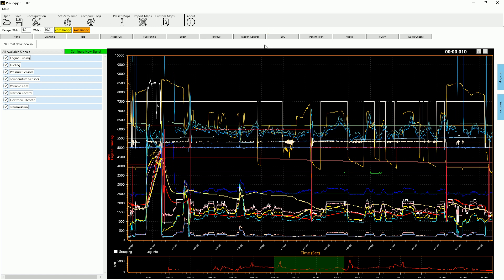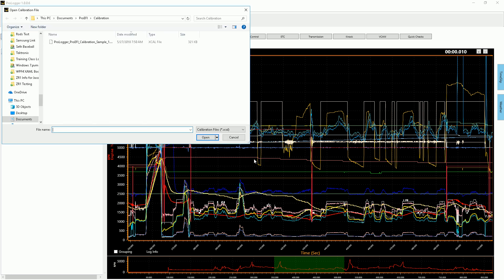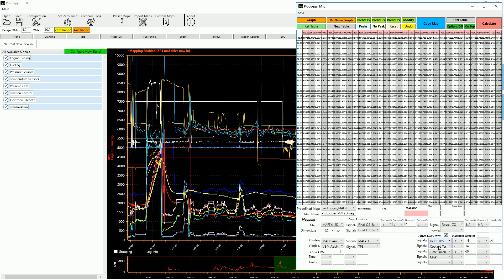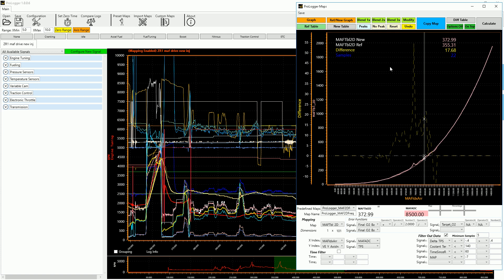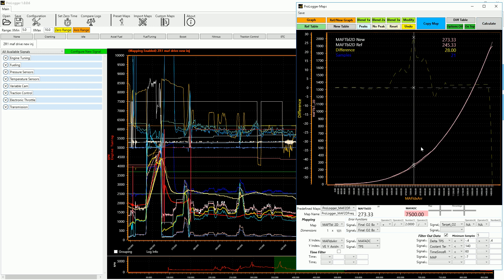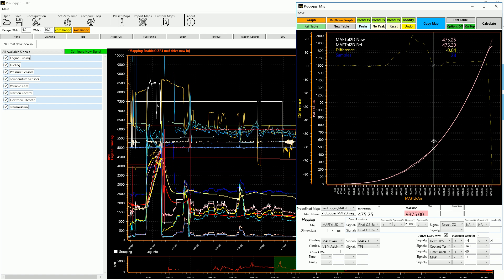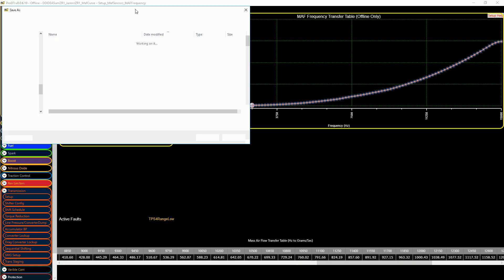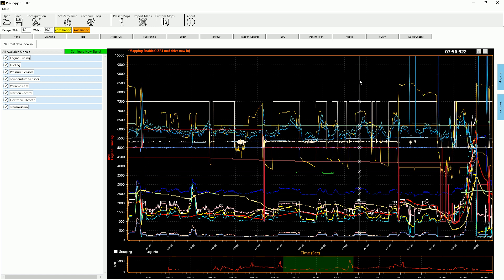ProLoggerSuite 2D Correct MAF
A quick demo of some of the other tools in the ProLogger Suite. This one shows how to quickly dial in a mass air curve without pouring through thousands of data points. By selecting or creating calibration maps, the software does the work for you!